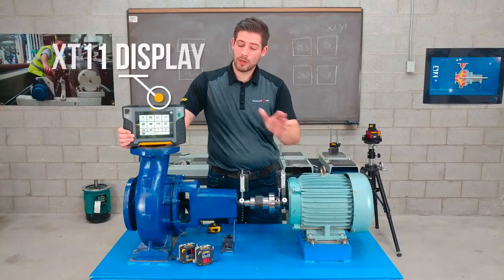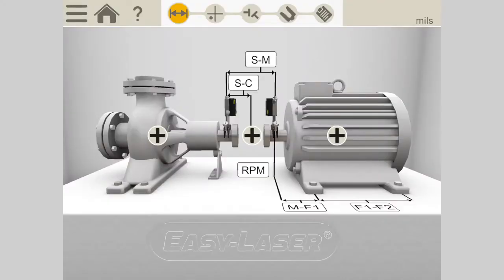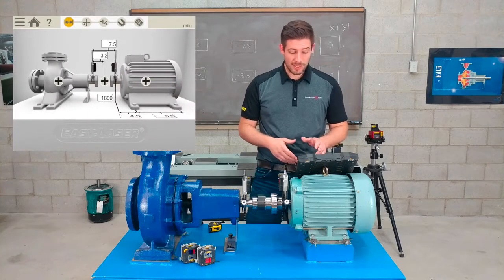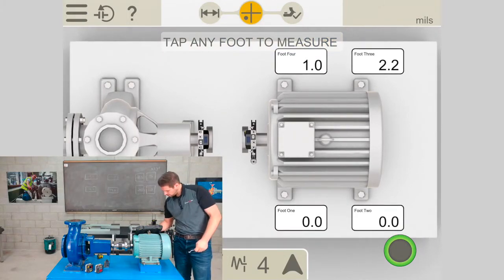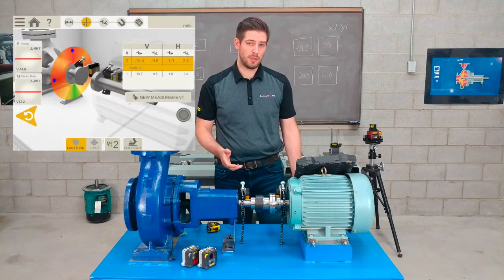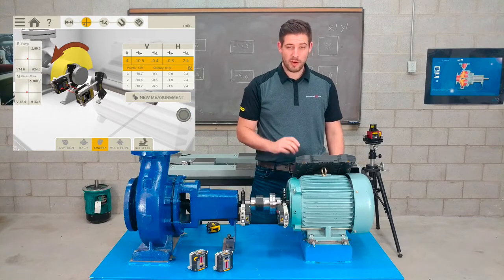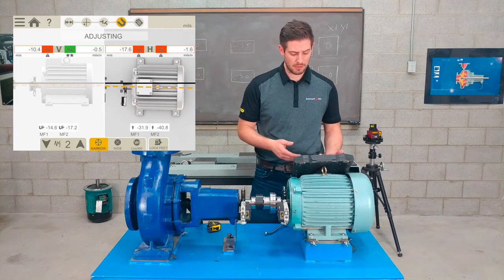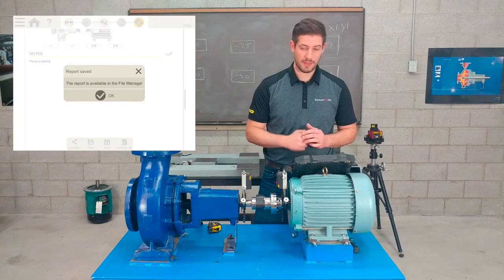Easy-Laser XT Shaft Alignment Demonstration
This video goes through the XT Horizontal Shaft Alignment program using the XT440 and XT770 measuring units. Produced by our Canadian partner Benchmark PDM.